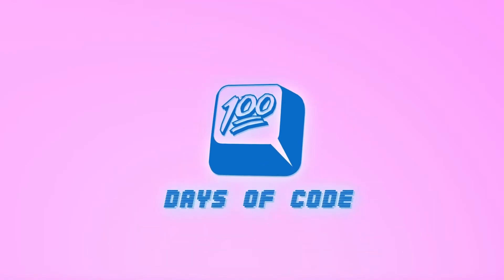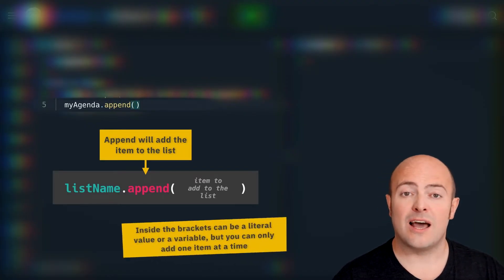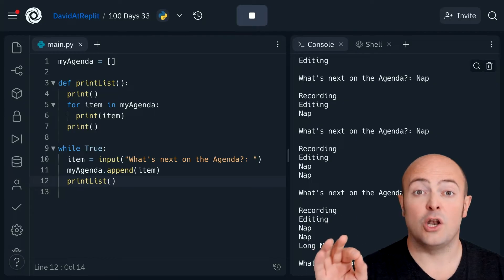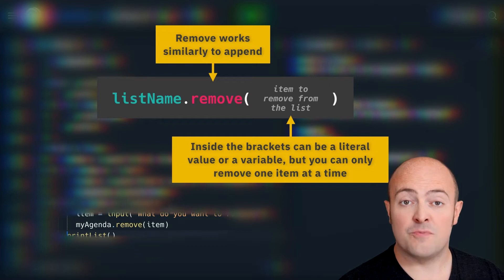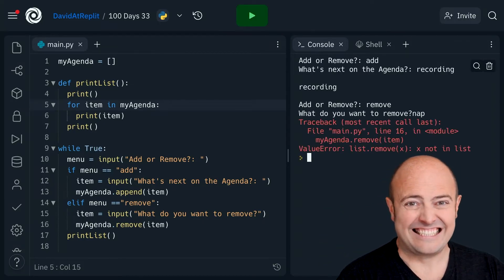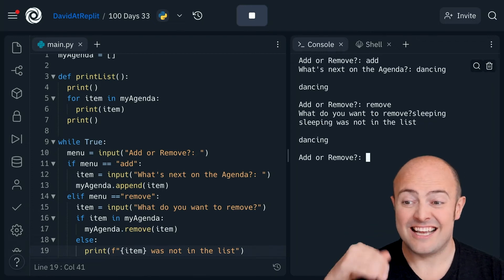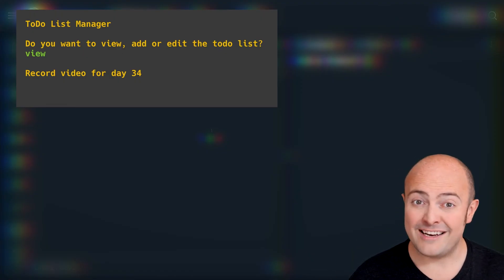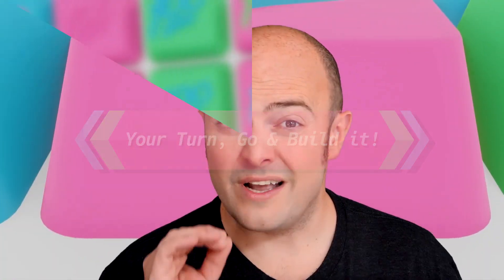Day 33: 100 Days of Code: Dynamic Lists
Calling all list makers (looking at you enneagram 1s)! Use dynamic lists to create your own to do list organizer.

00:00 Dynamic lists
04:00 Removing items from a list
06:14 Common errors
10:14 Fix my code
10:33 Day 33 challenge
11:54 Share your code
12:07 Next up